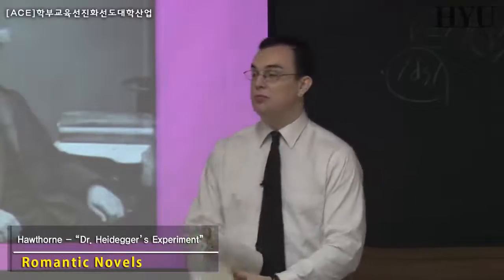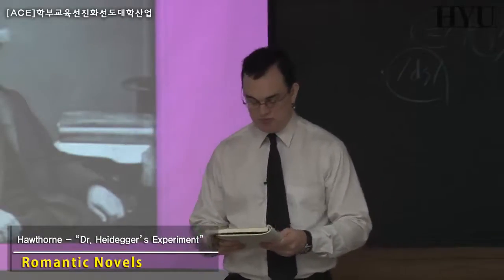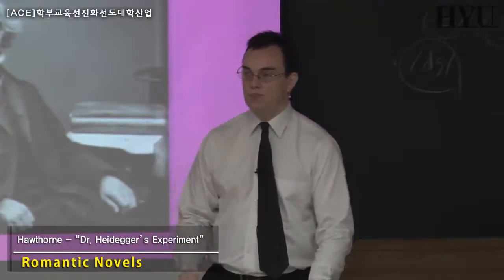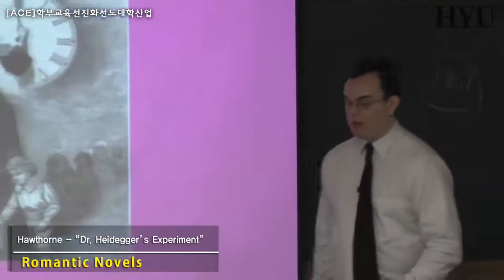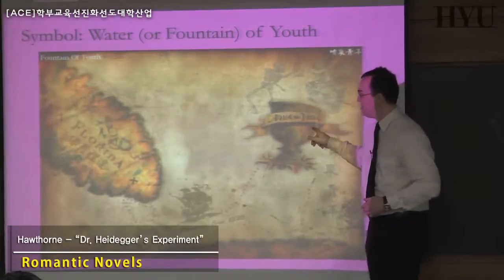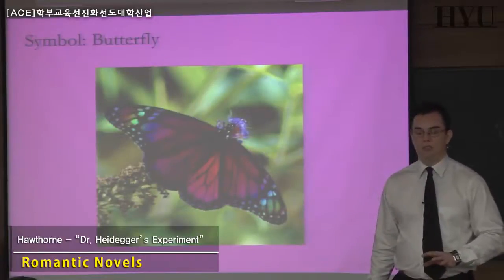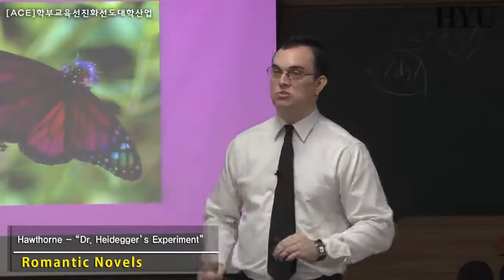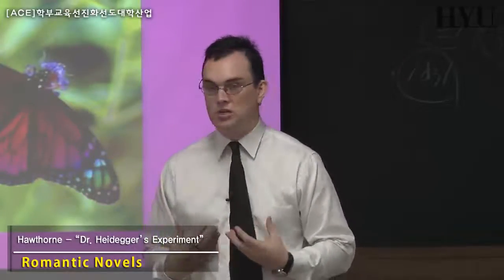05 로맨틱소설 호손 - "하이데거 박사의 실험"